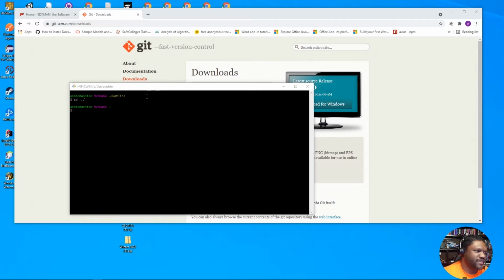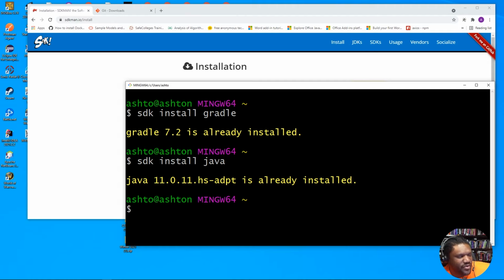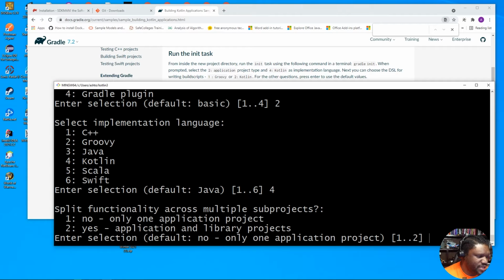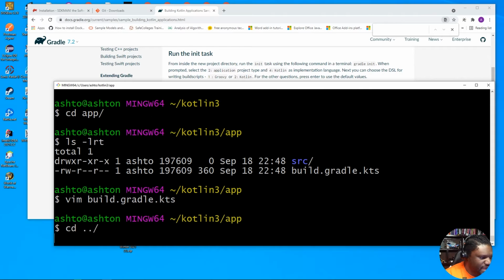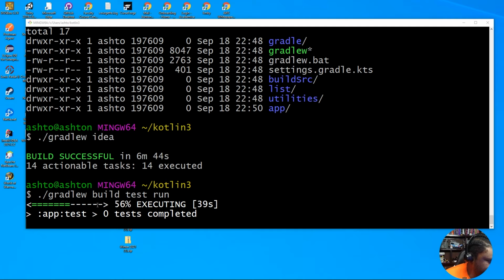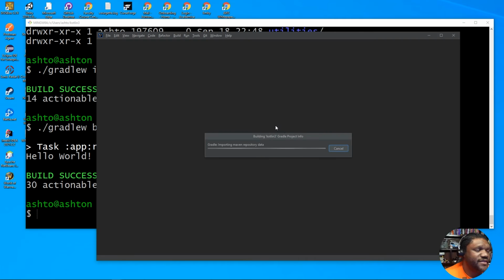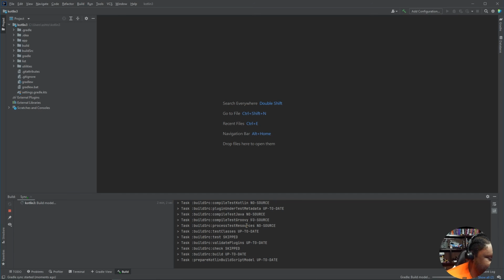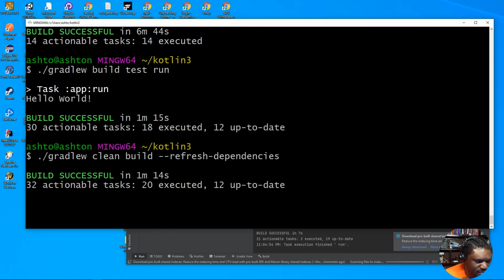Getting Started With Kotlin - Setting Up Development Environment (Windows)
Getting started with the setup of Kotlin using intellJ (IDE) , Gradle , git bash and sdkman.  This is for the windows platform but instructions can be used for Linux and Mac , which git bash is not needed.